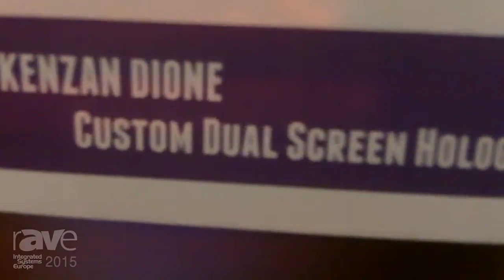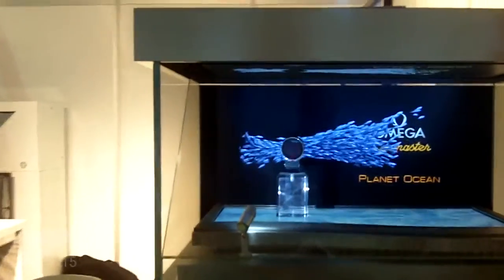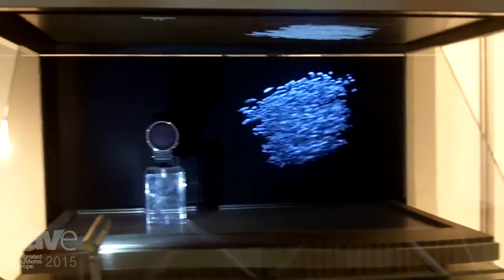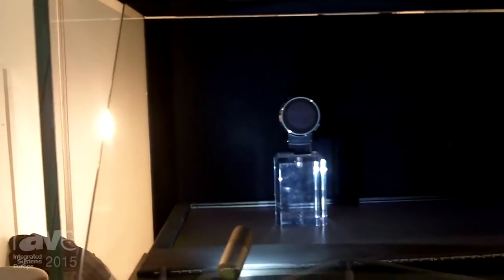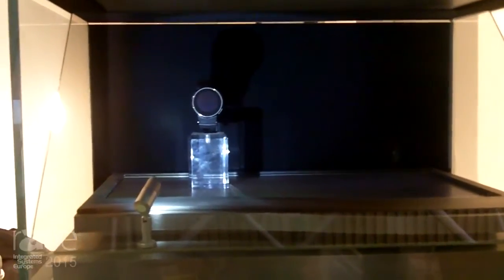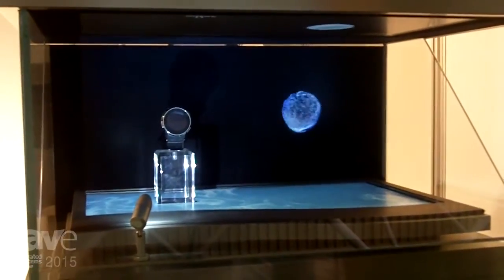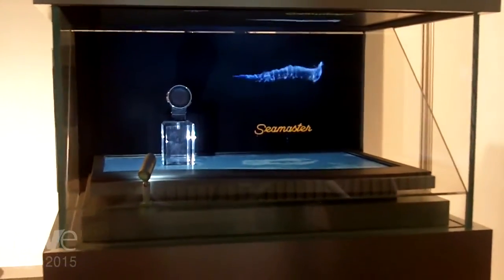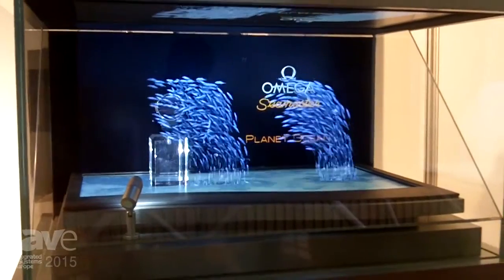ISE 2015: Kenzan Exhibits Dione Custom Dual Screen Holographic Display